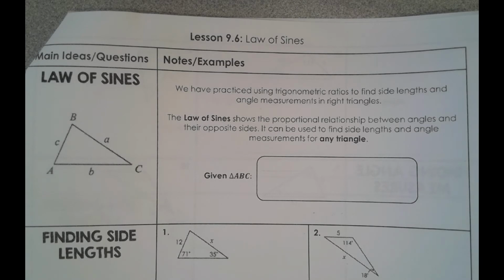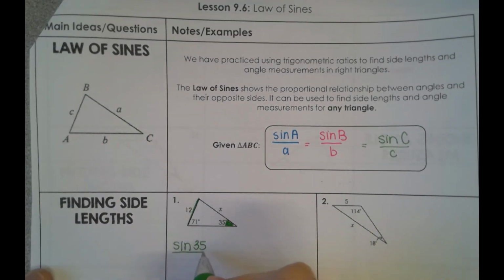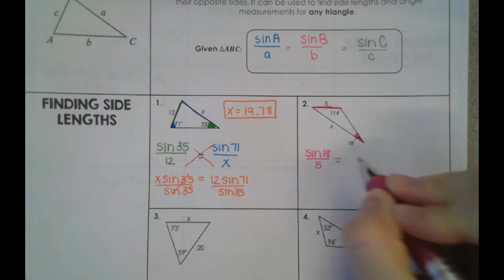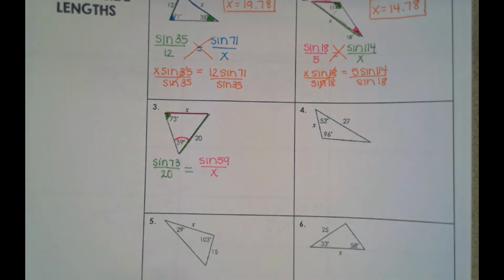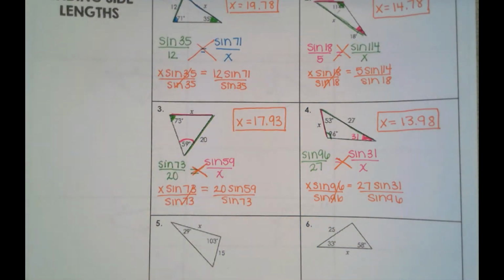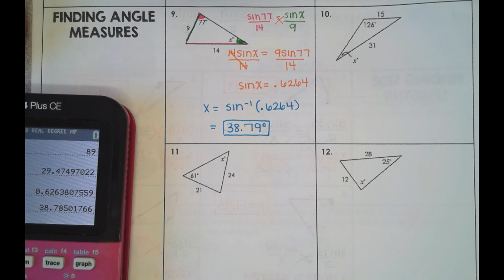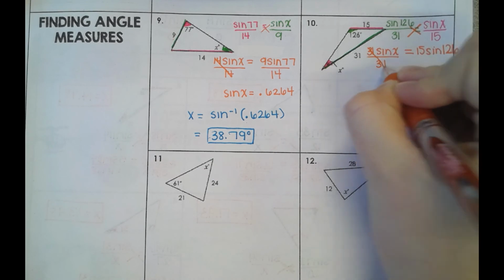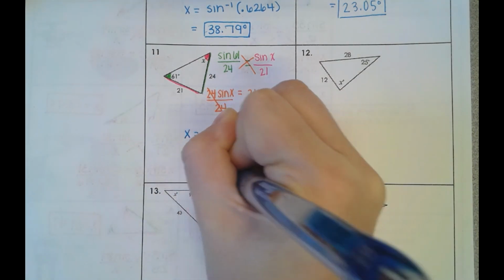Advanced Geometry - 9.6 Law of Sines